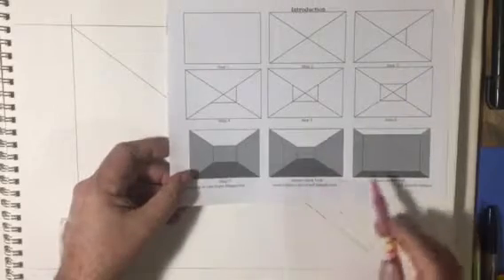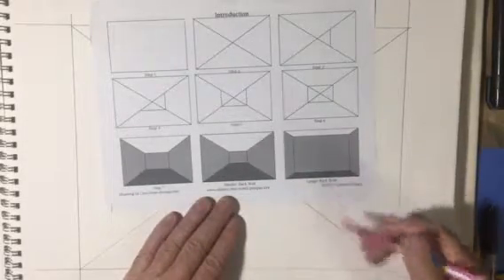Linear perspective, lesson one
One point perspective lesson for beginners